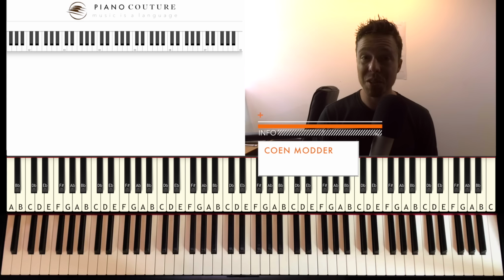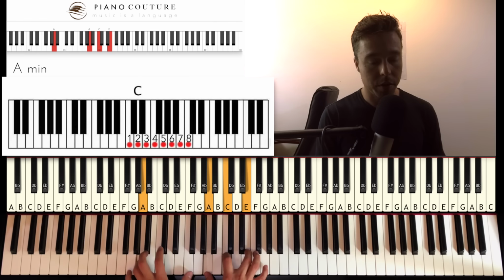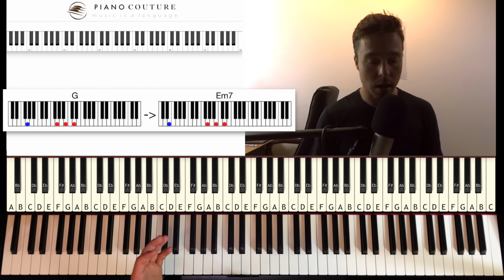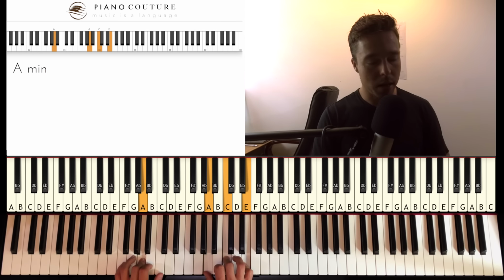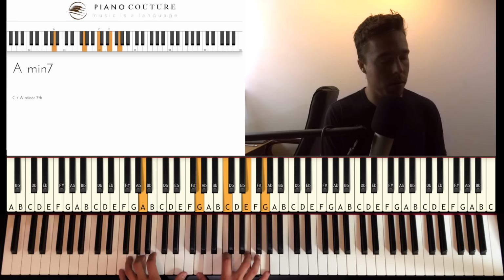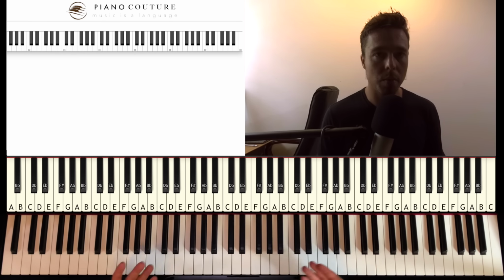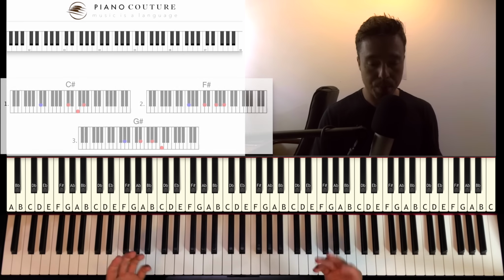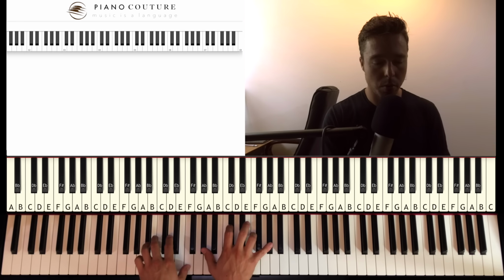One Simple Trick to Reharmonize and Spice up ANY Chord (Progression) + bonus trick. Piano Tutorial